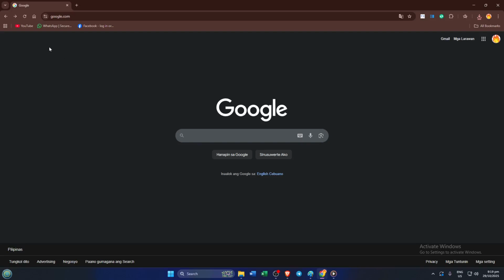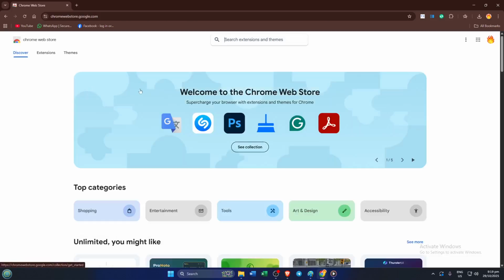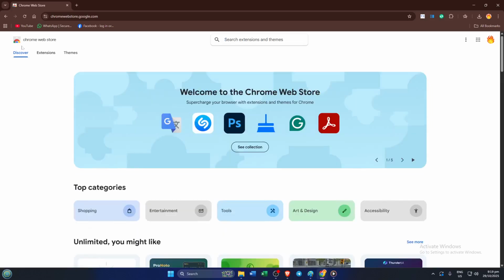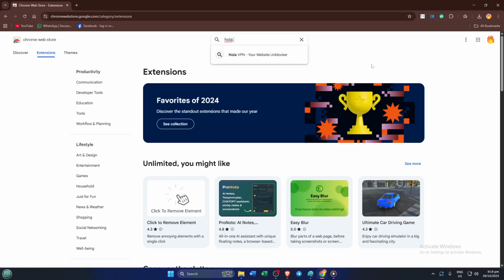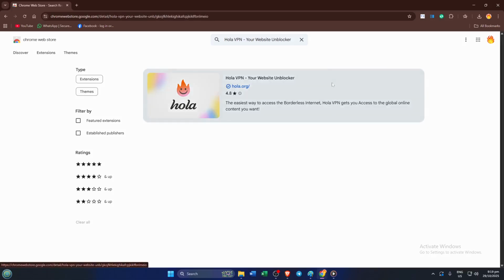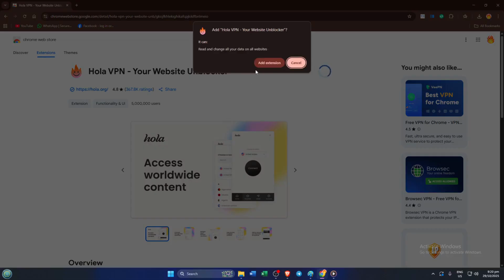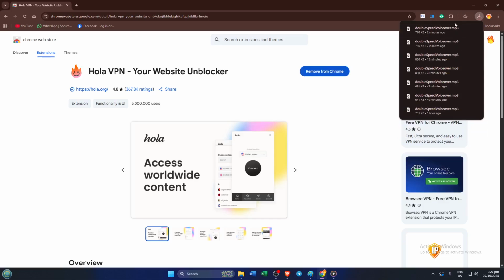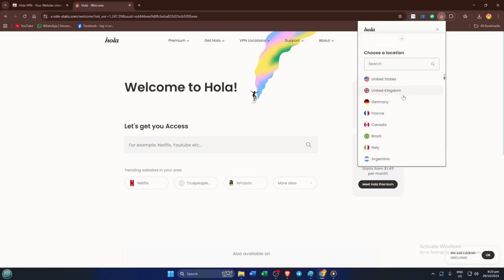How To Add VPN Extensions To Google Chrome (Complete Approach) (2026 Guide)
Learn step-by-step how to add VPN extensions to Google Chrome and securely browse the web! In this tutorial, you'll discover the best VPN extension options, how to install them, and how to configure key privacy settings.

This guide works on Google Chrome for Windows, Mac, and Chromebook. Boost your online security and access geo-blocked content today!